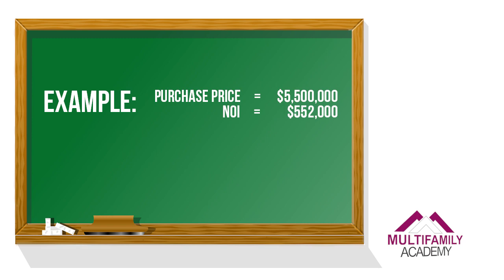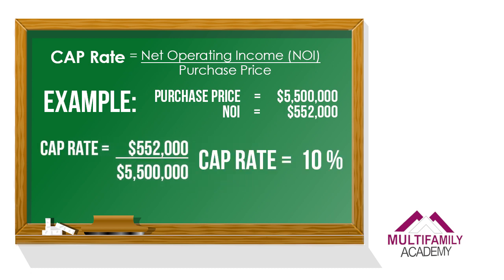2 Terminology – CAP